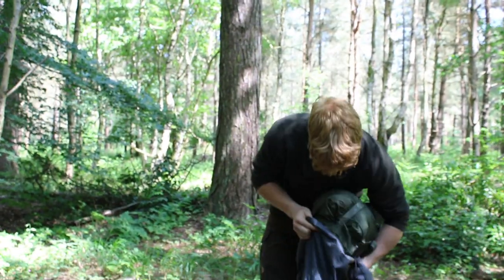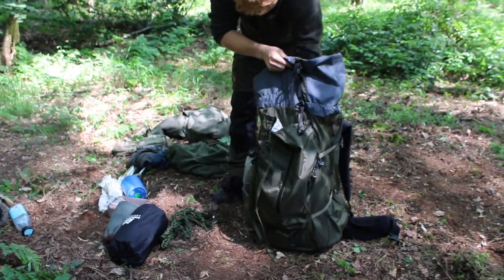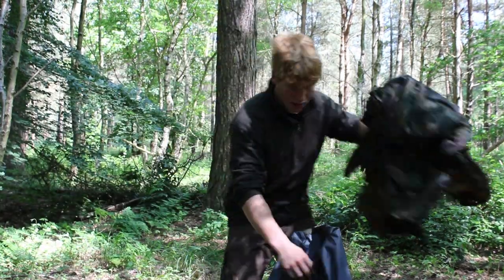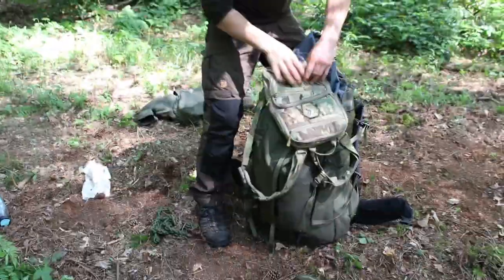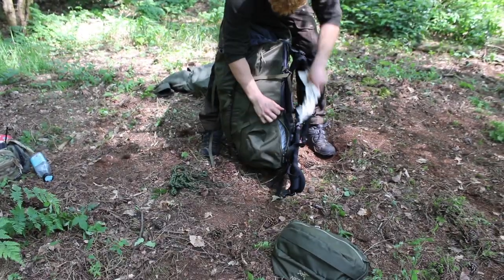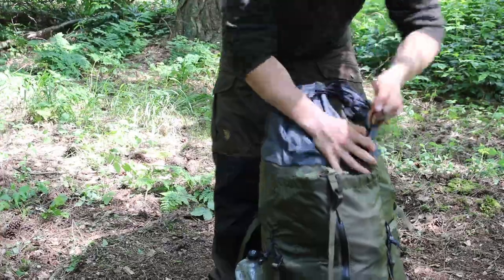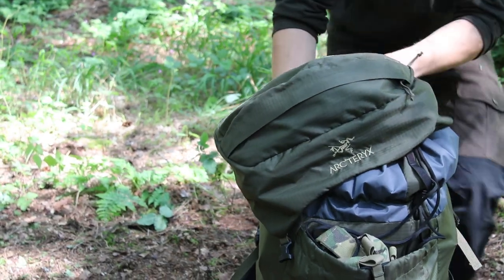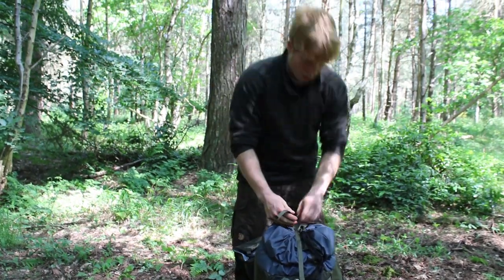BORA Series - Episode 2 - Packing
In this second episode of the Bora Series Rob shows his list of items that he uses for camping and multi-day expeditions, he runs Dow how he packs all the equipment into the Arc’teryx Bora 65.